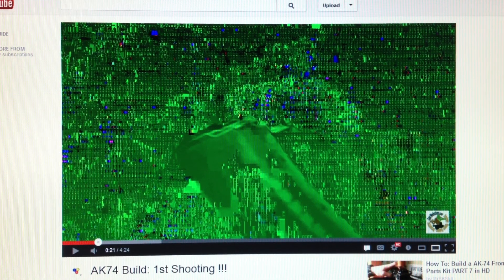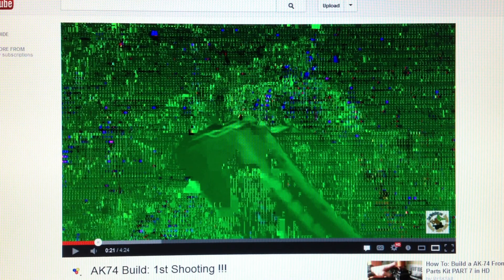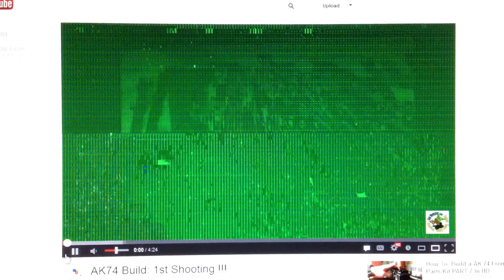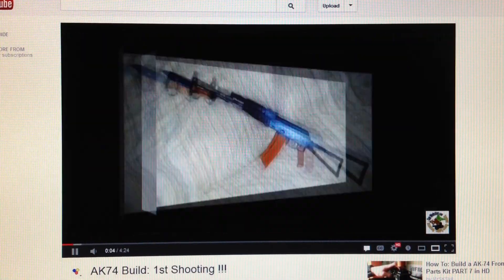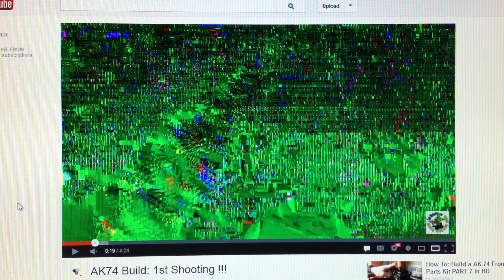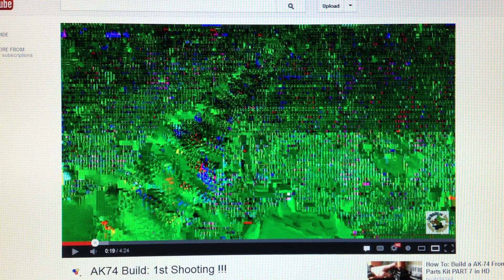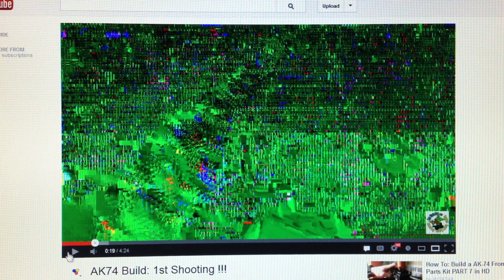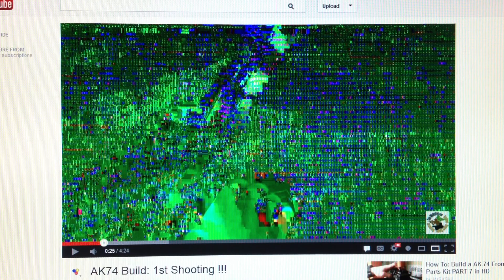Youtube Site Bugs/Issues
WTF? Google needs to hire some real tech guys to fix this nonsense.